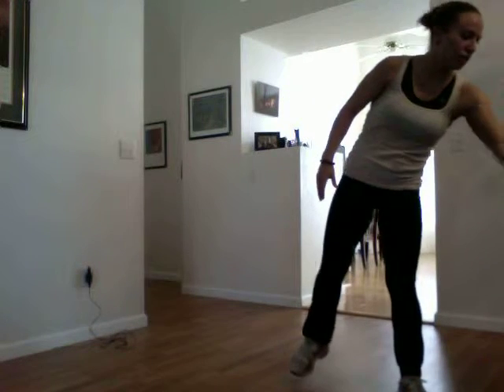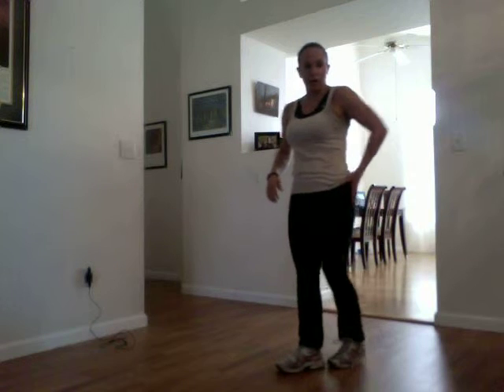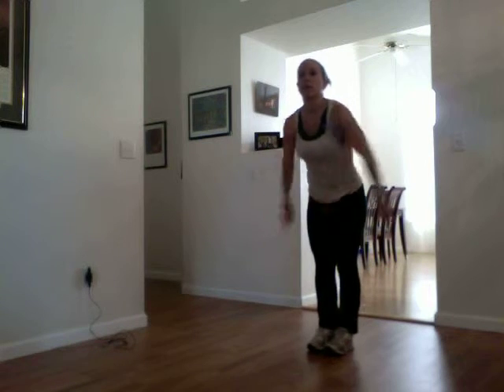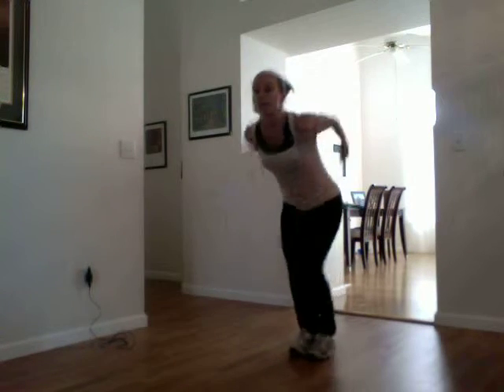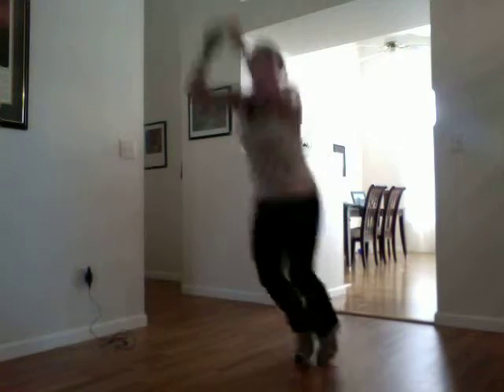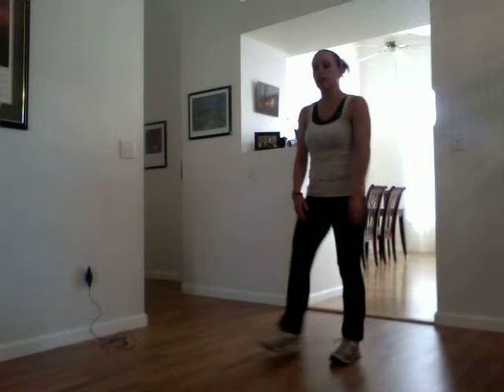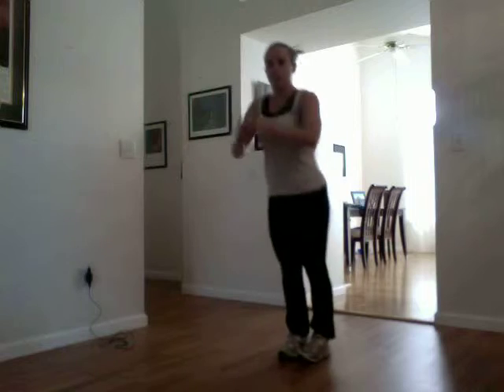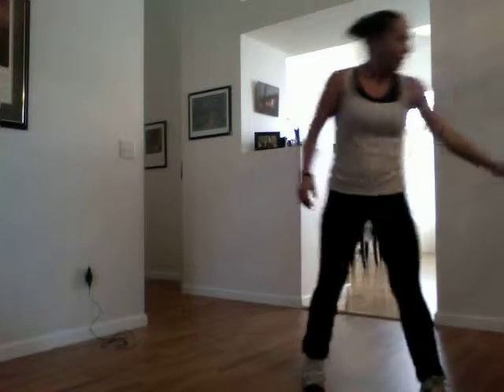Leg Tabata #4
Balance lunges (whatever they're called) and "One big hop forward, two small hops back"